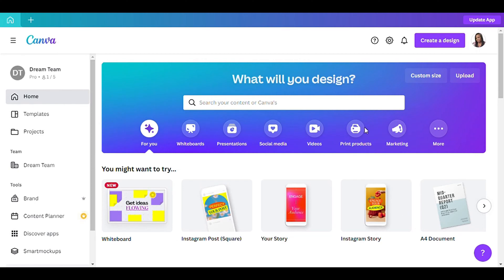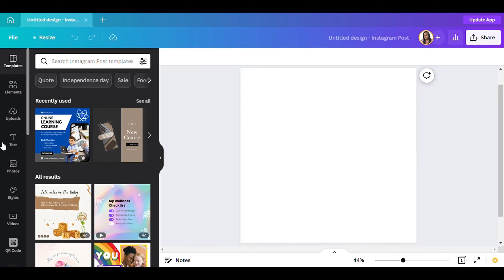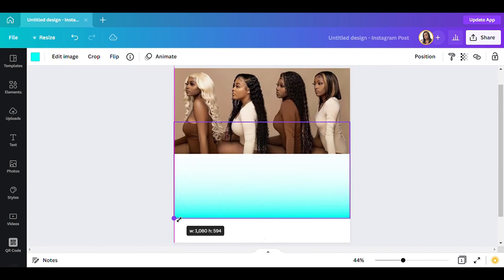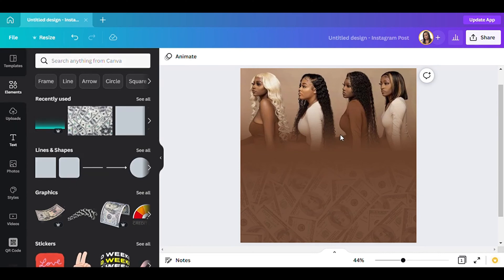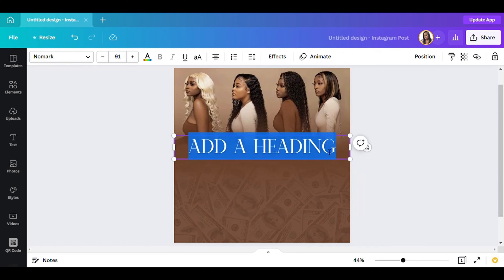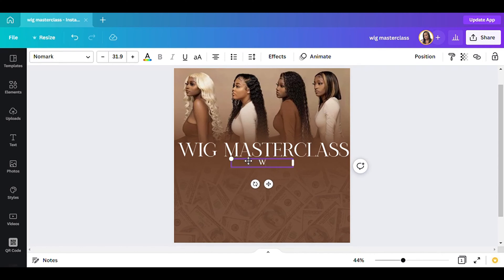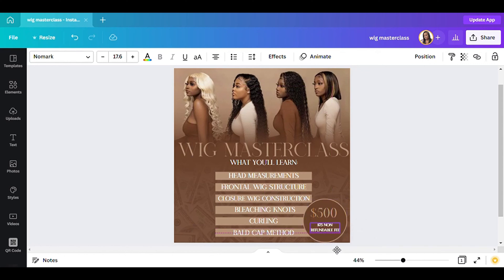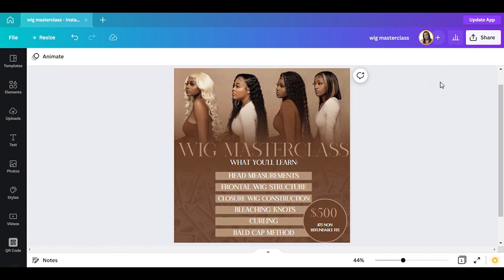How to design a flyer using canva